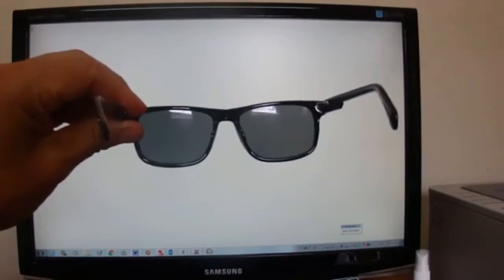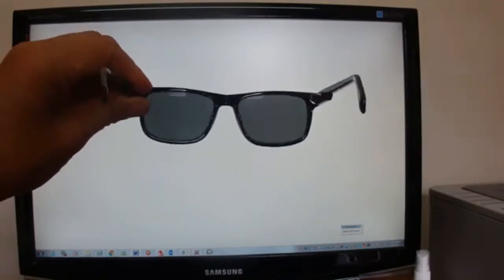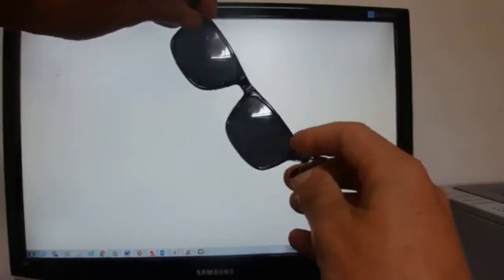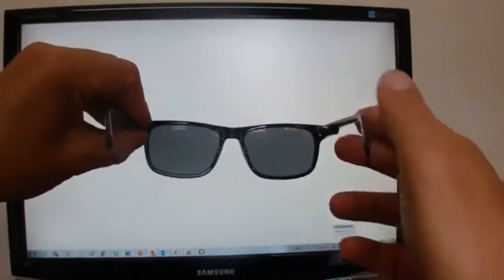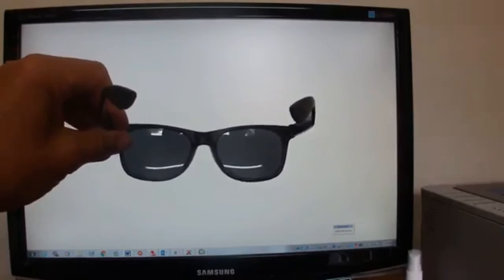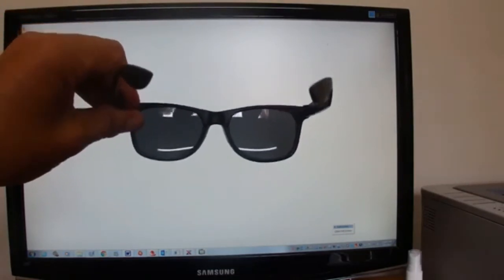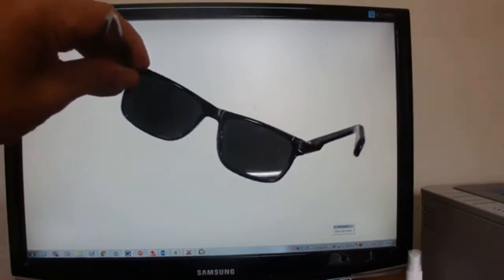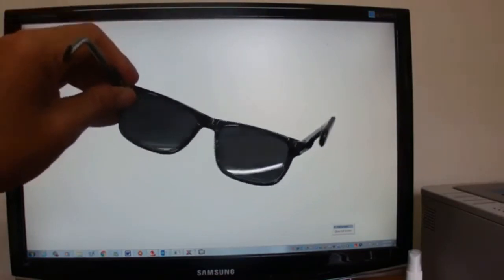Polarized Test for Sunglasses How to Check Polarization at Home DIY Video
Polarized Test for Sunglasses Testing Polarization Video
How to tell if your sunglasses are polarized or non polarized in few seconds?
Easy to use polarized tester image card

Comparison Video How to Know the Differences Between
0:24 Polarized Sunglasses
vs
0:54 Non Polarized Sunglasses

Watch and see how to find out if your polarized lenses are good and authentic using our guide. No need of tester for any glasses, sunglasses or other prescription eye wear products. This online tutorial will provide brief instructions which you can do at home. Simple steps regarding how to tell if sunglasses are polarized in 3 seconds by using UV from mobile phone or computer screen and LCD monitor.

A simple comparison between Polarized vs Non Polarized sunglasses. A homemade process of step by step guide about Polarized Tester for your Sunglasses without a Polarized Image test card.

How to spot polarized sunglasses?
Some polarized glasses have a tag of a Polarized test sticker on it with the UV400 label. And some brand provides a picture tester on testing polarize lens that will turn the image once you turn your glasses 90 degrees. It can be bought separately. A short quick and simple video of polarized sunglasses test lenses. providing you with the guide or steps on the way to do the testing for your Polaroid glasses. a way using only your mobile smartphone. you'll be able to try this polarized test procedure anywhere you're and any time of the day.